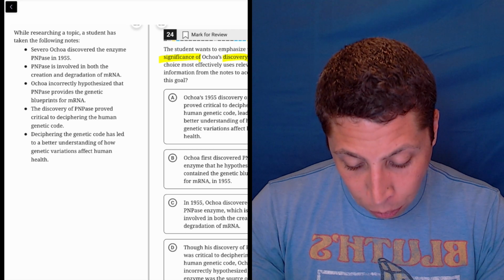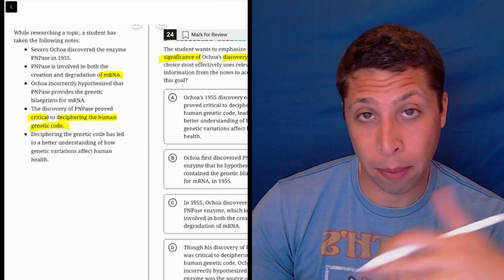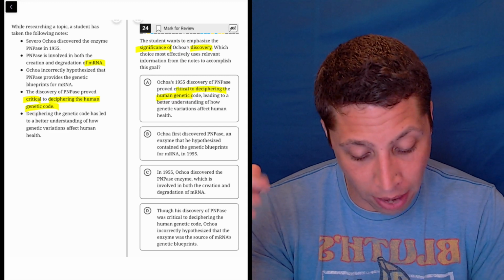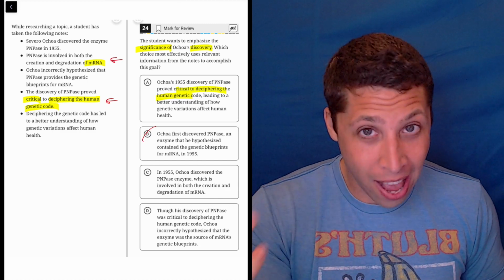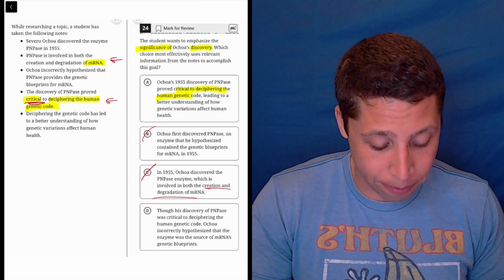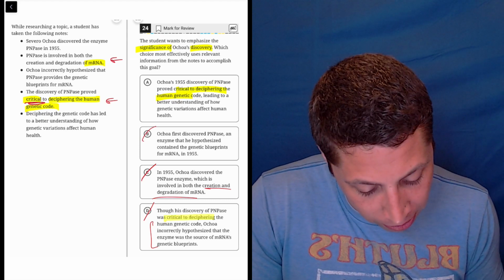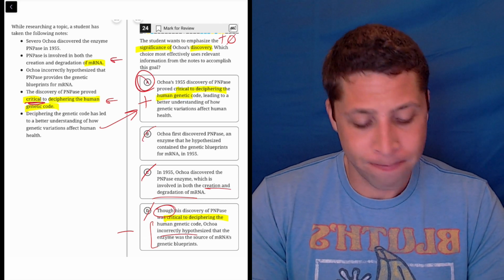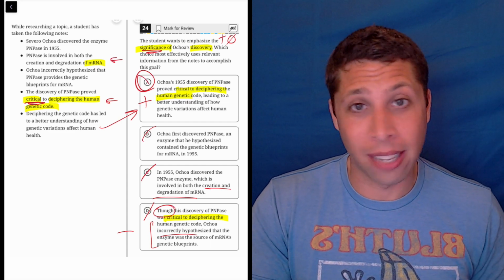Digital SAT 10, Reading Module 1, Question 26